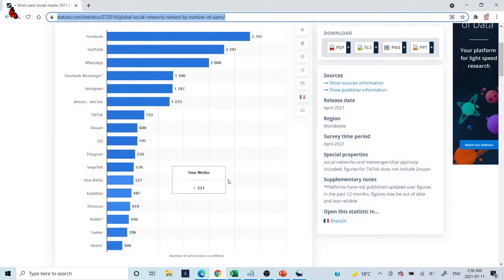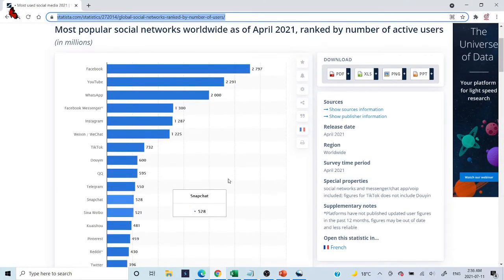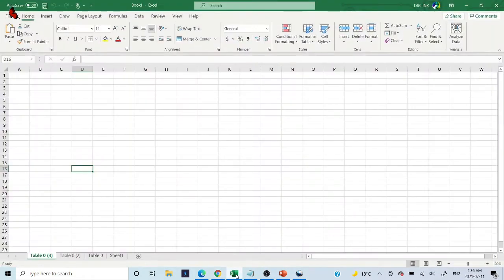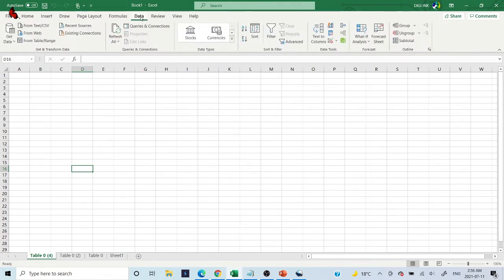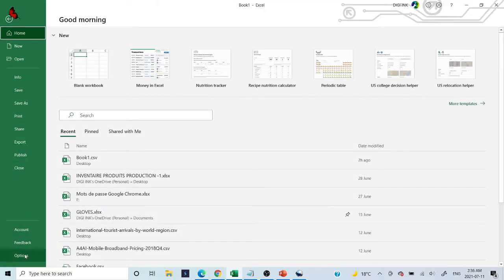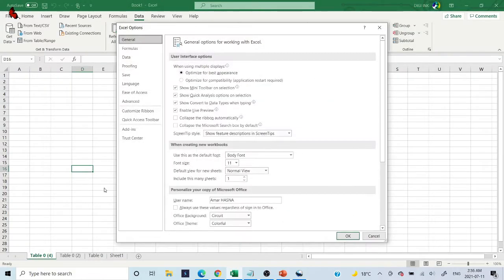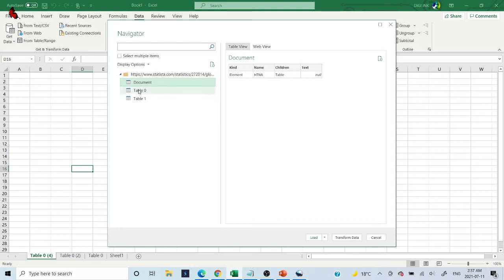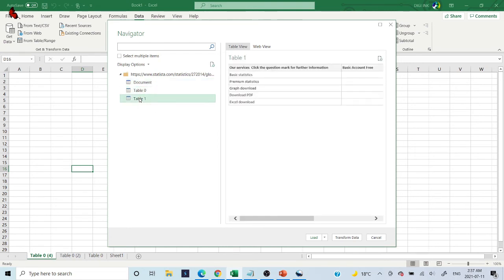Excel’s New Features Are INSANE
What's the BEST Way to Import Graphs from ANY Web Page to Excel File for Free?.
How to import Graph from any web page to Excel File For Free.
IMPORT Any Web Page Graphs to Excel for FREE in Seconds!

If you manually copy and paste data from a web page into Excel, you might find that all the data gets pasted into one cell.

Incorporating data from the web with this feature not only saves time, but can make your worksheets more dynamic.